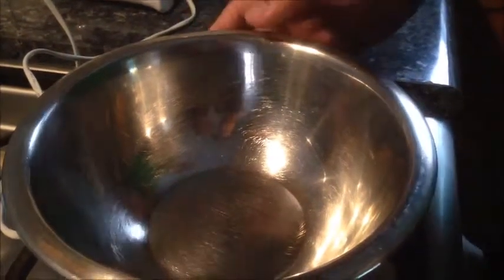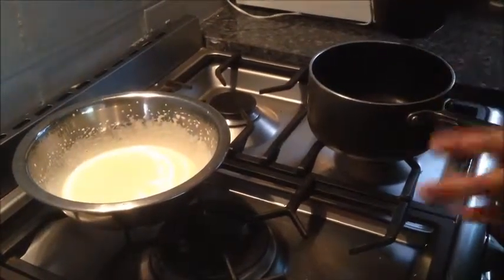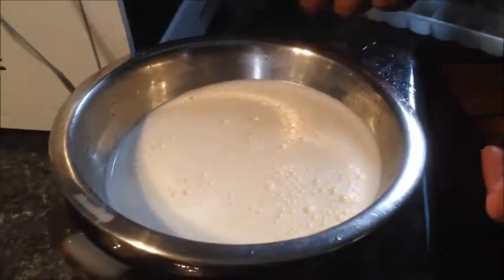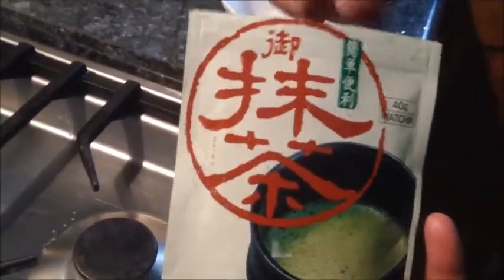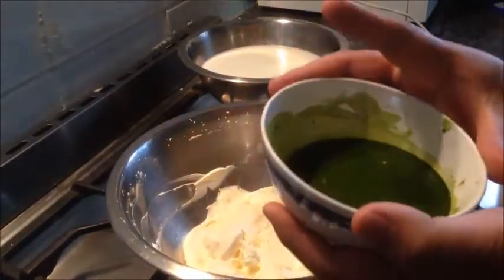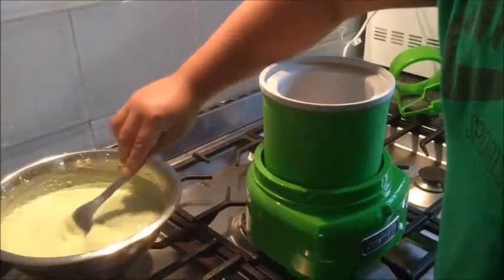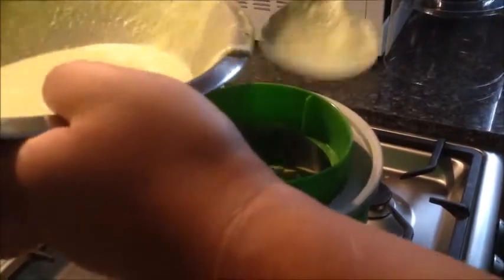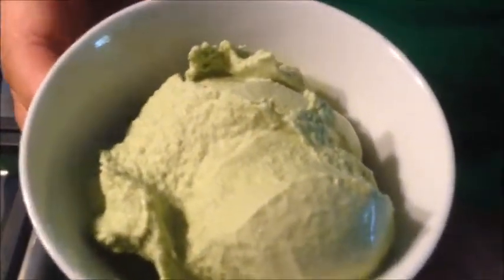Japanese matcha green tea icecream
List of ingredients and measurements can also be found on my Facebook cooking

Ingredients
2 1/2 cup full cream milk
300g thickened heavy cream
3 tsp japanese matcha green tea powder
2-3 tbs boiling water
6 egg yolks
6 tbs white sugar

Come and visit the gallery of my food adventures and the food I make and eat at home! When I dine out, I don't only savour the food but it's also where I get ideas and creativity from!

Filming and producer
A.Tran

Music
Song: Smooth Lounge

Please do check out their stuff!